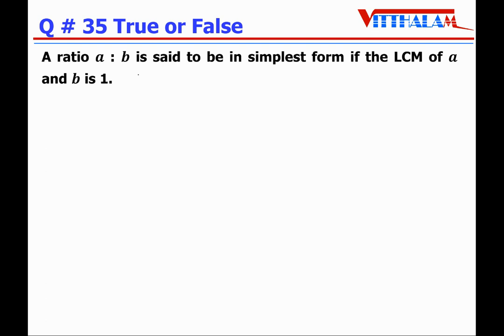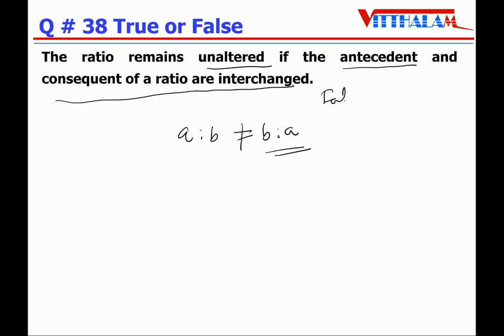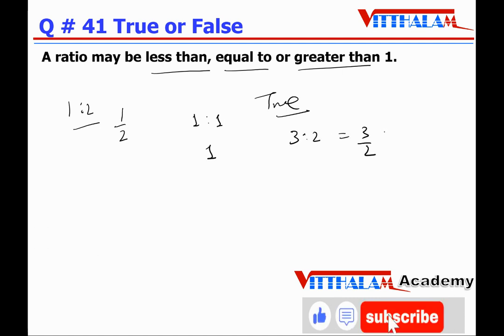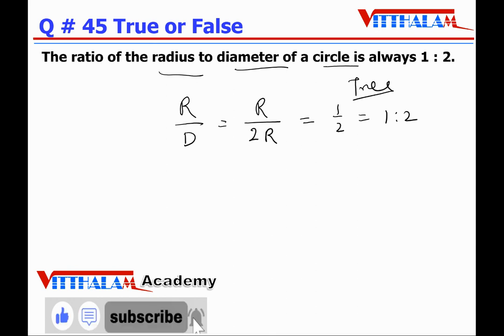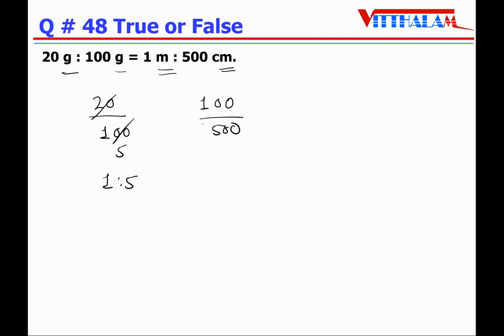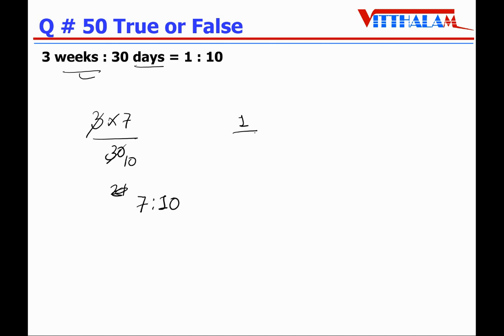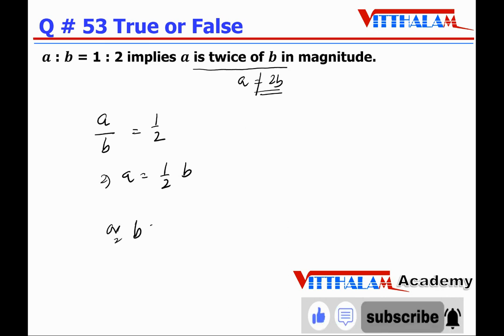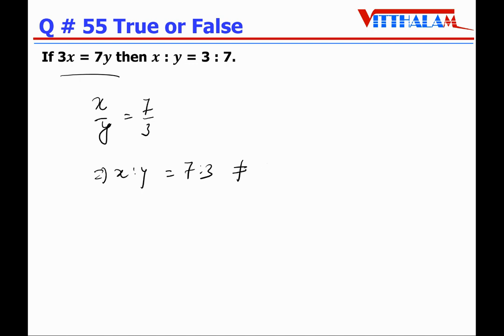Ratio, Proportion & Unitary Method - Exe 11 B - Q 34 to 56 # Chap 11 # R S Aggarwal & Vikas Aggarwal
This video is related to Chapter # 11 # Ratio, Proportion & Unitary Method # Exercise 11B - Q 34 to 56 of Class 6 of Olympiads & Talent Search Competitions Book of R S Aggarwal and Vikas Aggarwal